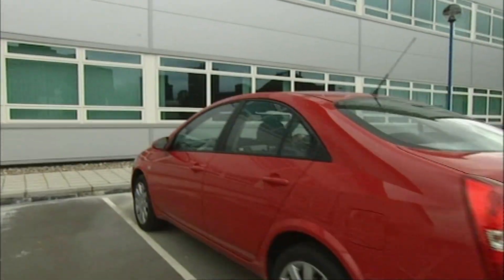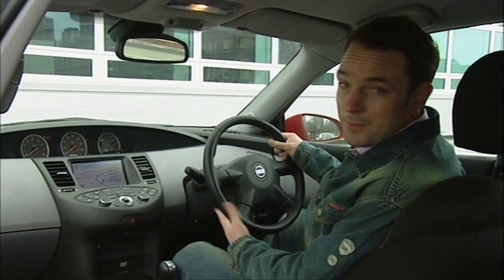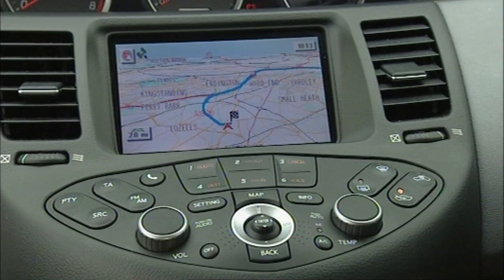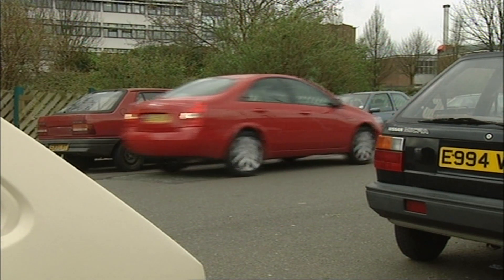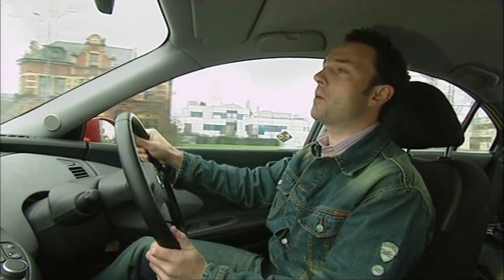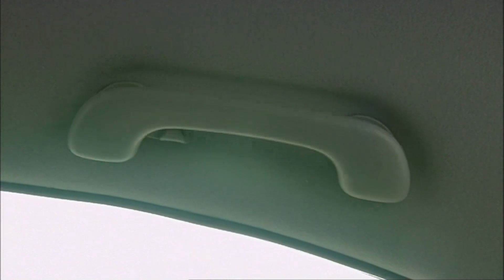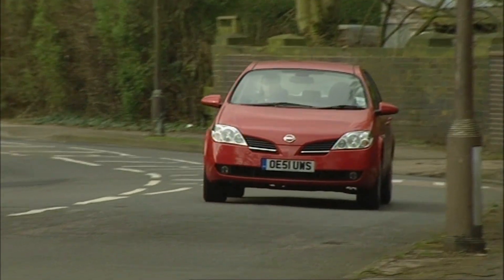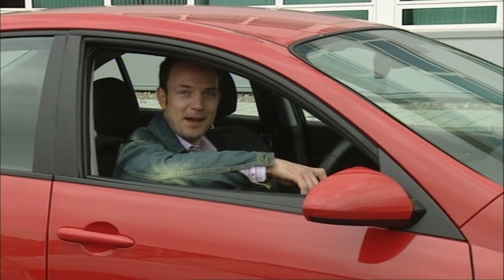Fifth Gear: First Ever Nissan on Fifth Gear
Adrian Simpson gives a comprehensive review of the Nissan Primera.

Original Air Date: 8th April 2002